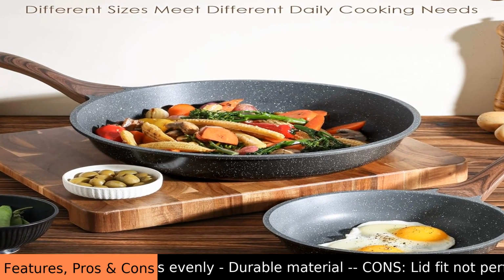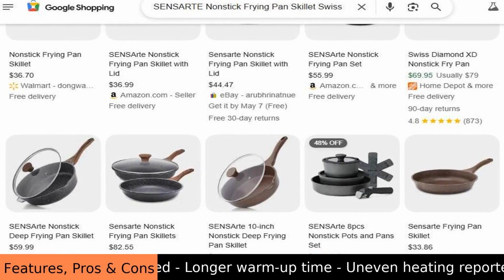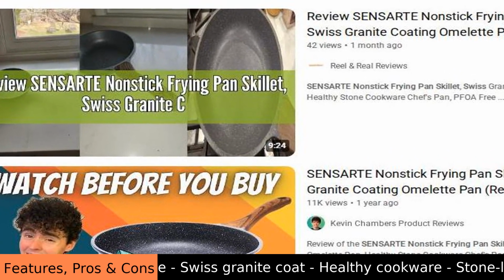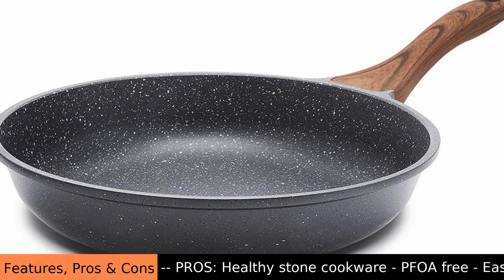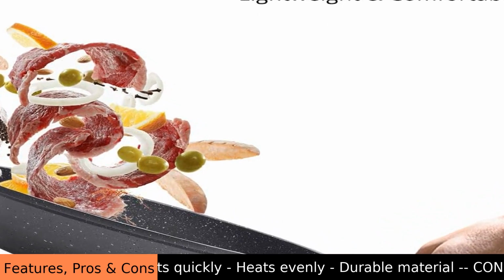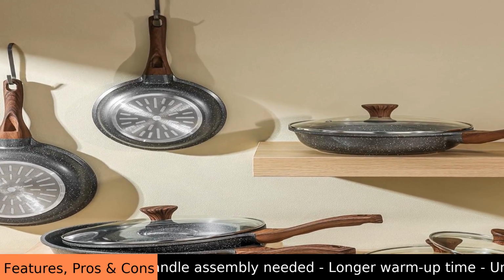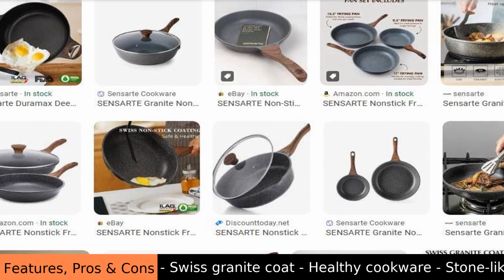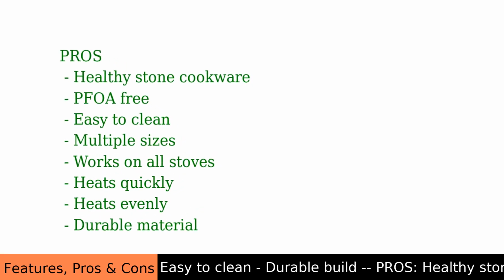SENSARTE Nonstick Frying Pan Skillet Review - Pros & Cons - nonstick frying pan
Healthy stone cookware

This SENSARTE Nonstick Frying Pan Skillet is like a helpful friend in your kitchen. It has a Swiss granite coating. This means your food will slide off easily. You won't have to scrub hard after cooking food. The pan is also PFOA free. This is good because PFOA is not healthy. It makes cooking your favorite Food simpler.

The SENSARTE Nonstick Frying Pan Skillet is made to be healthy. The stone cookware lets you cook with less oil. This can be a good InversiÃ³n for your health. The pan heats up quickly and evenly. So your omelets and other foods will cook just right. It comes in different sizes, and this one is 8 inches. It's a great size for making eggs or small meals.

This SENSARTE Nonstick Frying Pan Skillet is easy to clean. Food does not stick, which saves you time. The handle is comfortable to hold while you cook. It feels secure and safe. This pan could become one of your favorite kitchen tools. It's a simple and good choice for everyday cooking. It's like having a reliable partner when you are making meals.

FEATURES:
 - Nonstick surface
 - Swiss granite coat
 - Healthy cookware
 - Stone-like pan
 - PFOA free
 - Multiple sizes
 - Eight inch size
 - Chef's style pan
 - Easy to clean
 - Durable build

PROS:
 - Healthy stone cookware
 - PFOA free
 - Easy to clean
 - Multiple sizes
 - Works on all stoves
 - Heats quickly
 - Heats evenly
 - Durable material

CONS:
 - Lid fit not perfect
 - Non-stick needs oil
 - Not fully scratch-proof
 - Coating wears over time
 - Handle assembly needed
 - Longer warm-up time
 - Uneven heating reported
 - Lower max heat (handle

Swiss granite coating
omelette pan
healthy cookware
stone cookware
chef's pan
PFOA free
8 inch frying pan
nonstick
granite frying pan